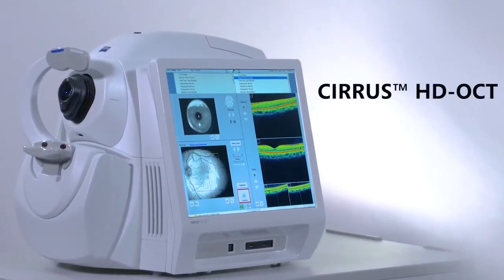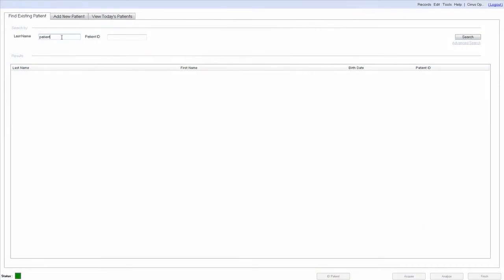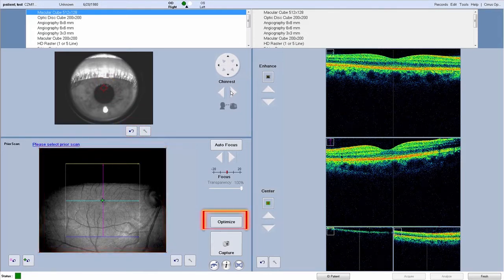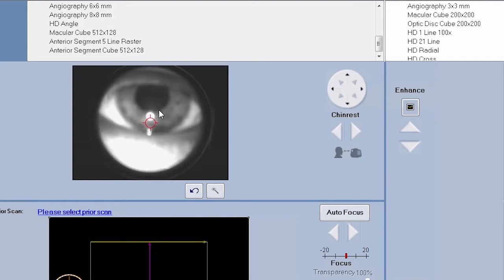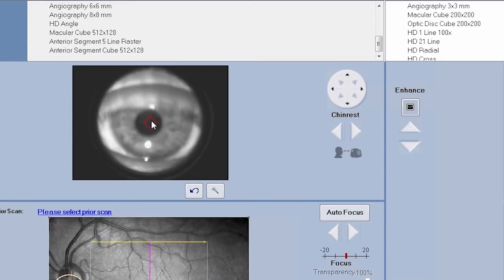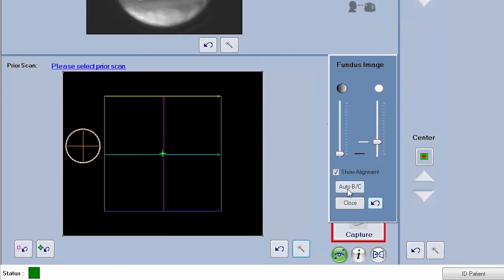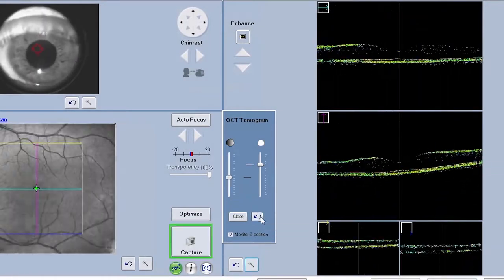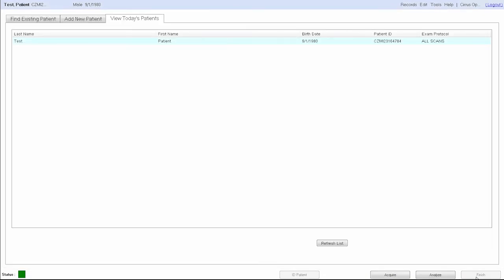How do I acquire a high-quality scan on my CIRRUS HD-OCT Part 3 OCT alignment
*Not all products, services or offers referenced in this video are approved for use or available in every market, and product labelling and product instructions may vary between countries.